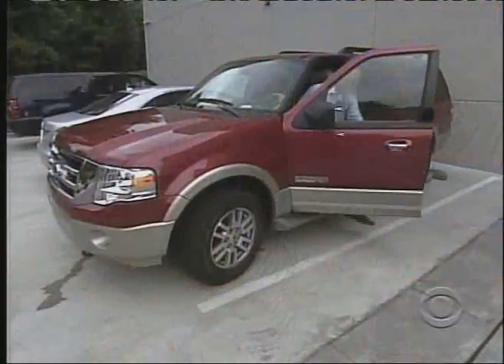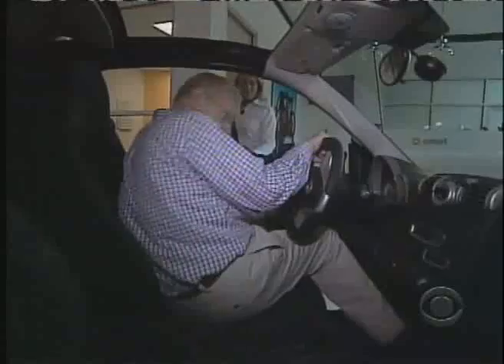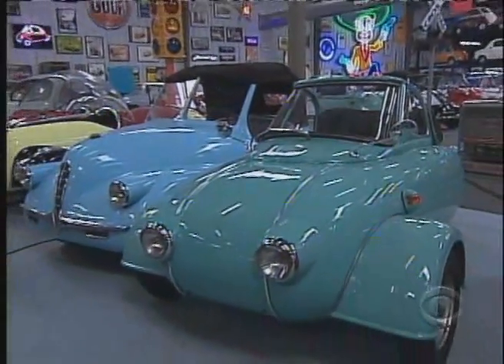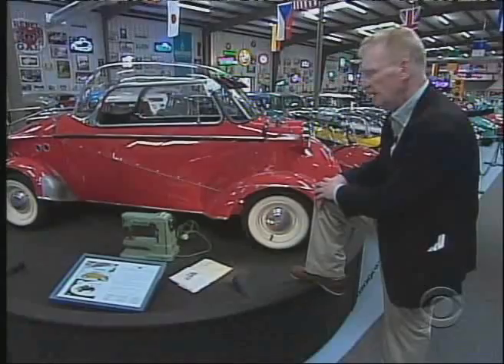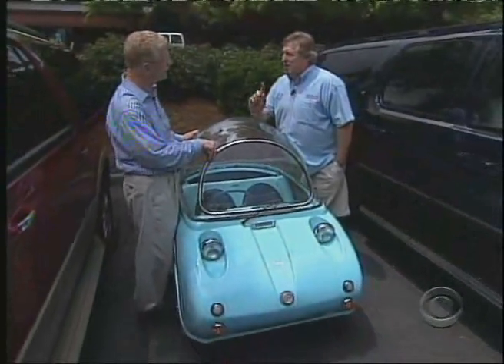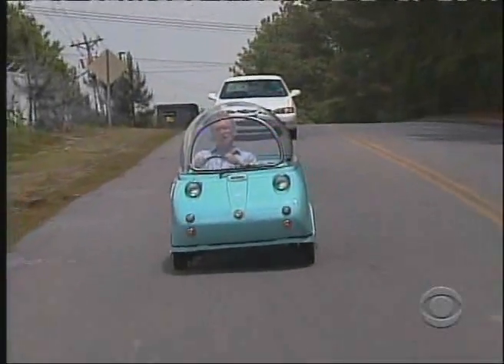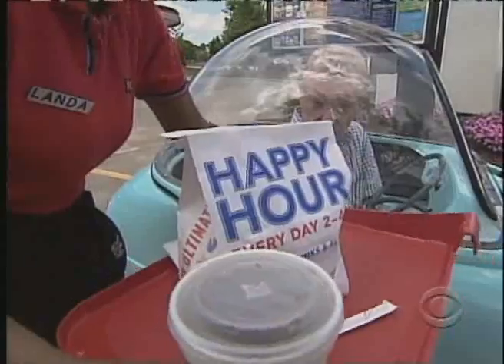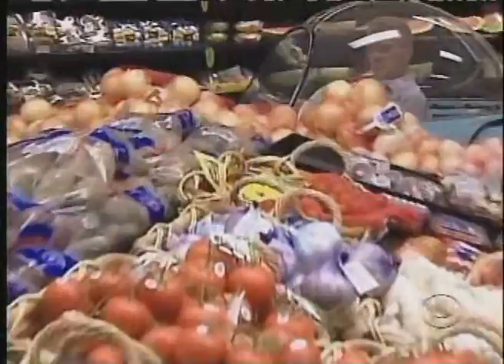Minicars in the news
a recent news report with a touch of humor. Minicars, microcars, smart cars, even the Peel Trident